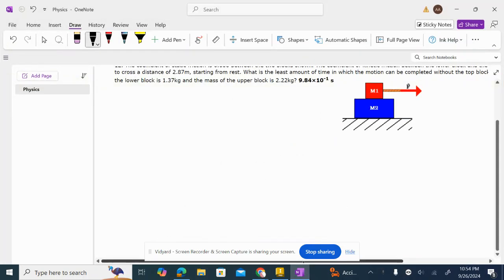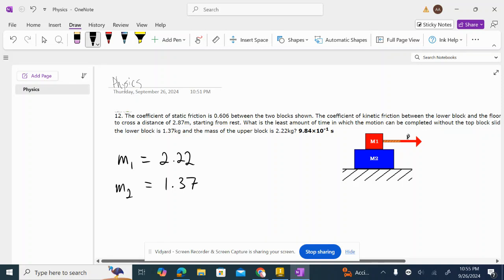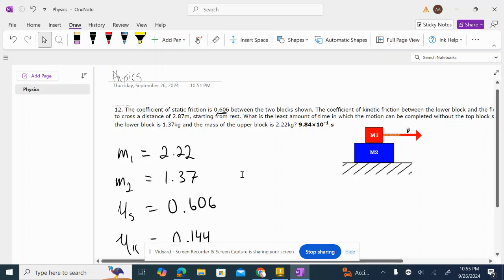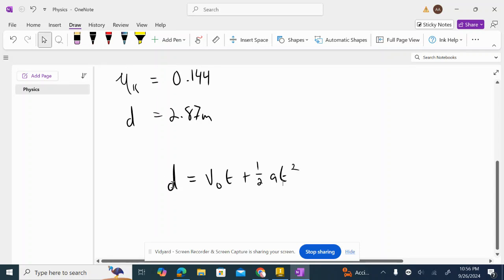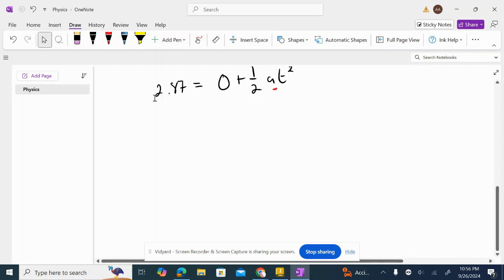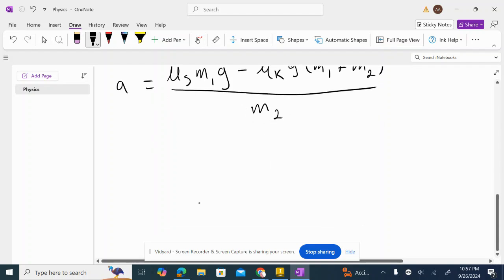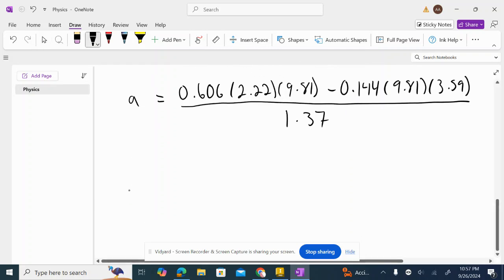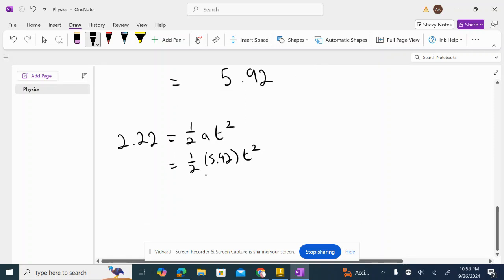Friction Between Two Blocks (PHYSICS)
The coefficient of static friction is 0.606 between the two blocks shown. The coefficient of kinetic friction between the lower block and the floor is 0.144. Force F causes both blocks to cross a distance of 2.87m, starting from rest. What is the least amount of time in which the motion can be completed without the top block sliding on the lower block, if the mass of the lower block is 1.37kg and the mass of the upper block is 2.22kg?